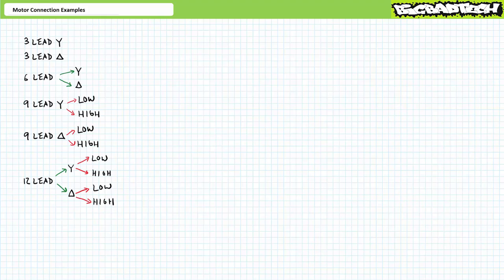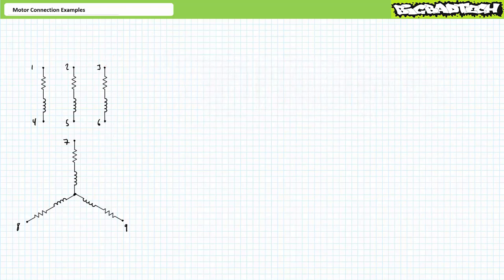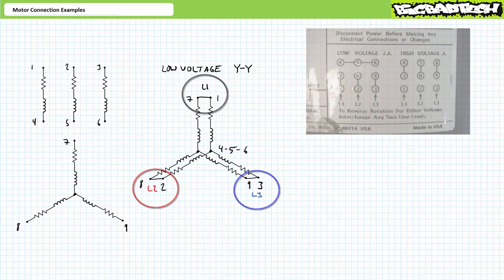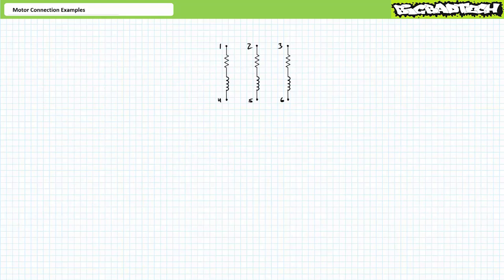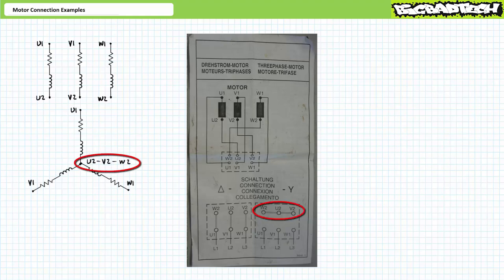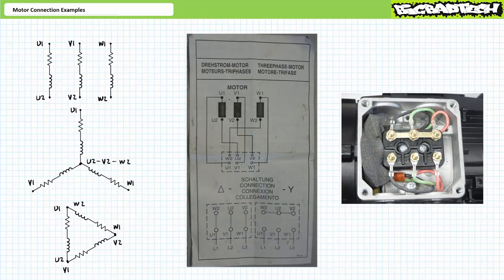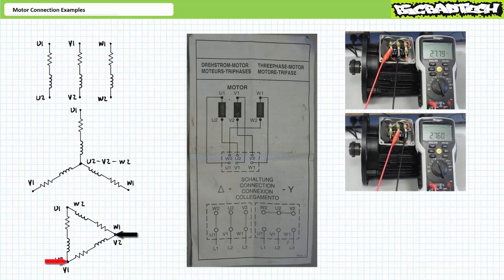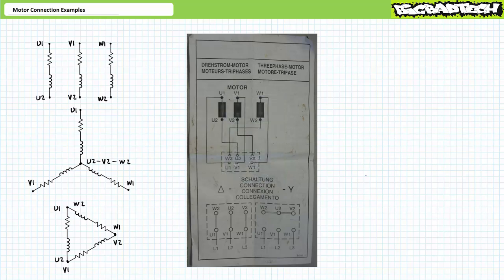Motor Connection Examples (Full Lecture)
In this lesson we'll interpret the connection diagram for a pair of example 3 phase AC induction motors and use it to set them up for operation. (Full Lecture)

0:00 Introduction
1:27 9 Lead Y Example
5:07 6 Lead Example